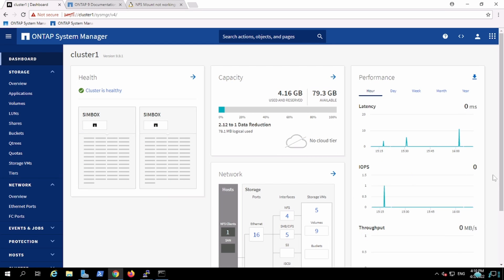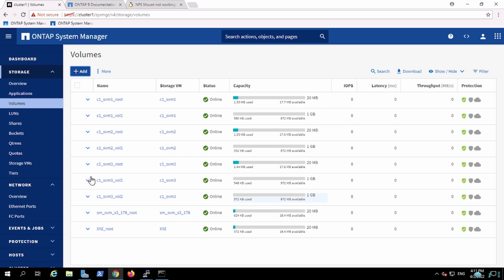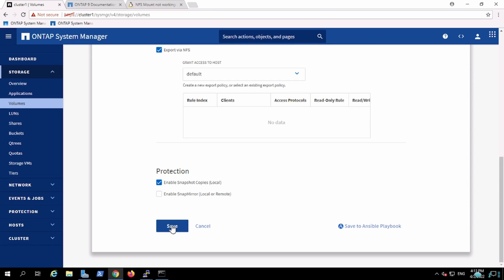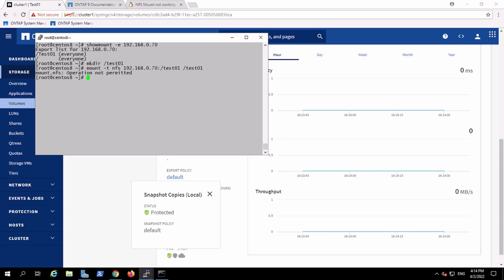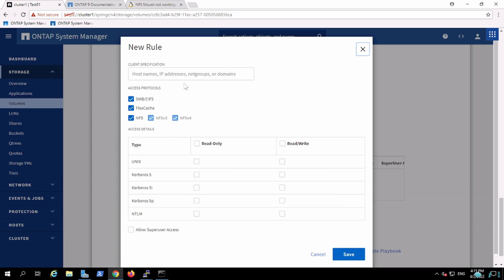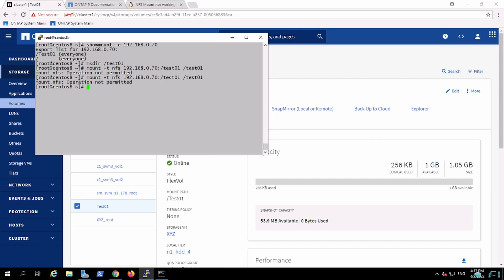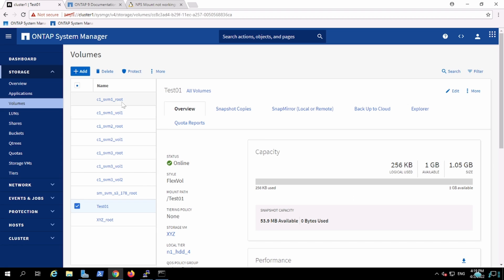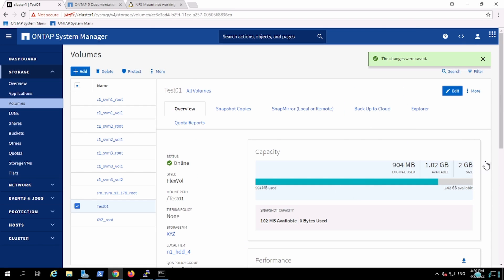Netapp Ontap 9.9 FlexVol Management and accessing using NFS Protocol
Flex Vol is the logical segment of space carve-out from the aggregate. Name Flex has been provided because it can be resize i.e volume size can be increase or decreased.